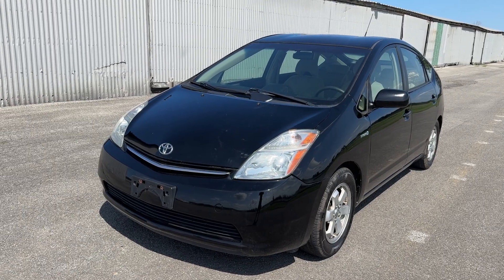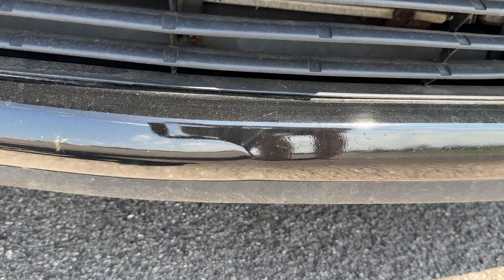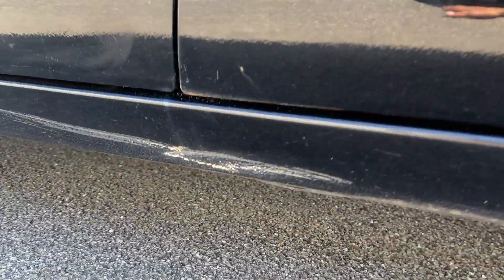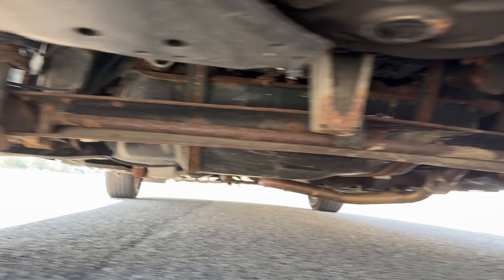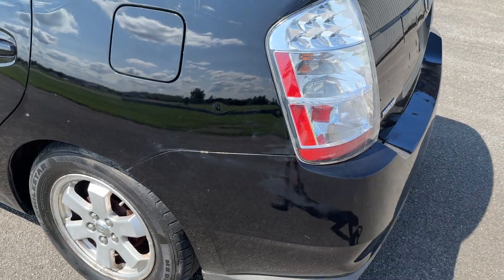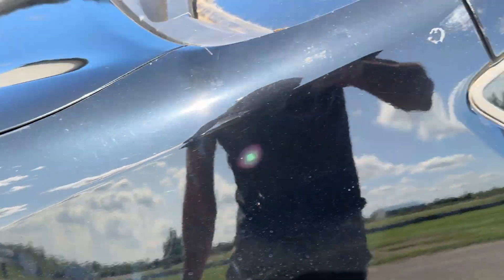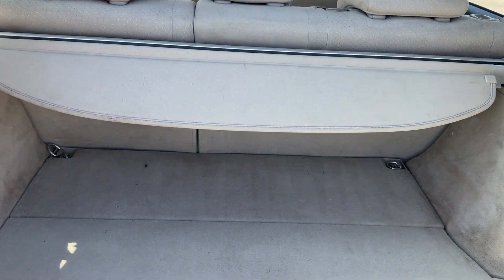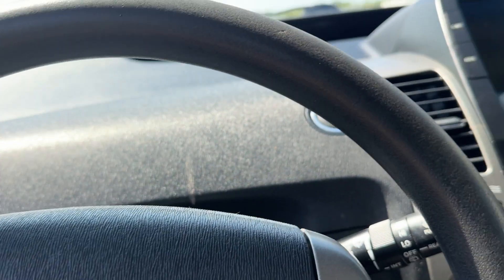2007 Toyota Prius * ONLY 136k!*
2007 Toyota Prius ***Southern!***
136,102 Miles

This 2007 Prius is in AMAZING condition inside, outside, underneath, and mechanically! We brought it in from Massachusetts from an area that receives 46% less snow than Rochester as well as gets slightly more sun, so it’s chassis is substantially less rusted. It has been extremely well maintained and has the vast majority of it’s tires/brakes remaining. Like every Pella Car, it will come with a new full synthetic oil change and a fresh NY inspection =)

-Excellent Tires
-Perfect Brakes
-Full Synthetic Oil Change
-Cruise Control
-AM FM AUX CD Stereo (ask how to add Bluetooth for under $20!)
-Antilock Brakes
-Traction Control
-Stability Control (IIHS Critical Safety Feature)
-Smart Key (Key Never Leaves Your Pocket!)

Several financing options for qualified buyers! Reach out for details!

Pella Cars is a ZERO pressure business - we will NEVER ask you to buy anything, we are simply here to serve you if you choose. We respect our community and aim to provide quality vehicles and a welcoming experience. Our customers have echoed this in their reviews of us. Check it out! (google, pellacars.com)

We are by appointment! Please call Drew to schedule a time to see and drive this beautiful vehicle!

Pella Cars
21 Eisenhauer Dr
Suite 2